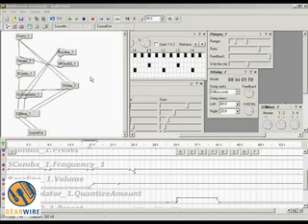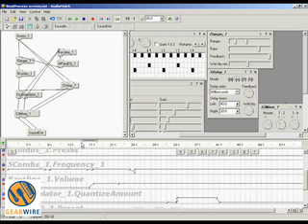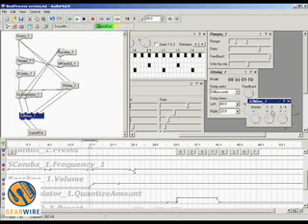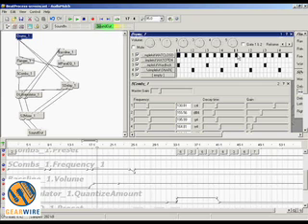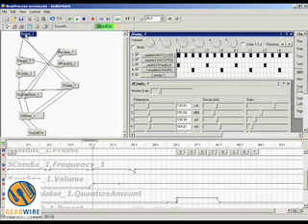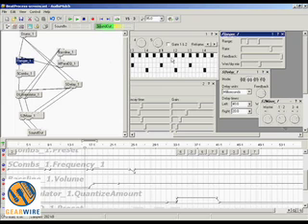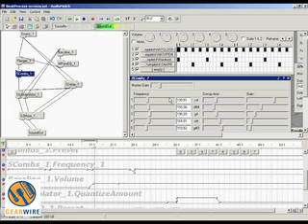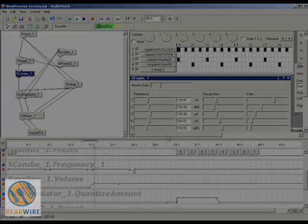Audiomulch Tutorial Screencast: Beat Process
In this tutorial screencast video, Rob Warmowski gets his hands into the pile of contraptions known as Audiomulch, the premeire modular audio application for Windows.  And by "premiere", I mean "well-kept secret".  This time around we check out the Beat Process patch that comes with the standard Audiomulch download.  We explore signal flow, modular automation and manipulating tonality.  Watch for this video's Part Two very soon on Gearwire.